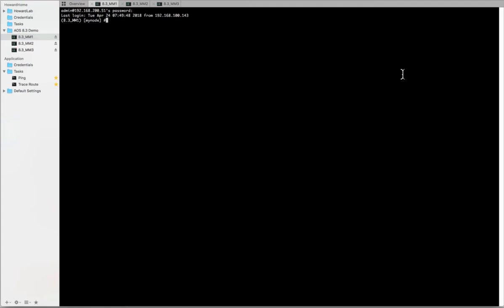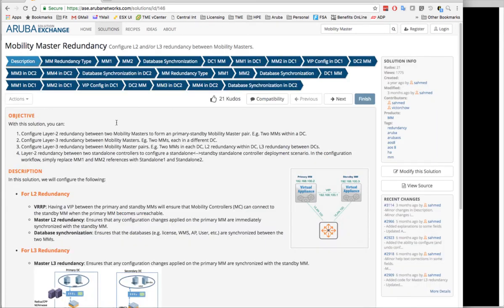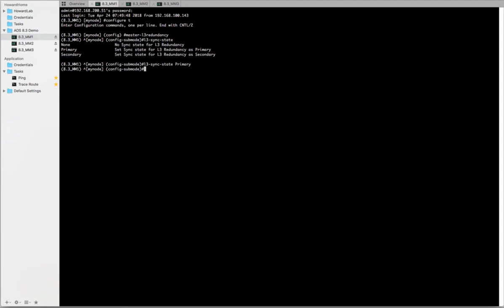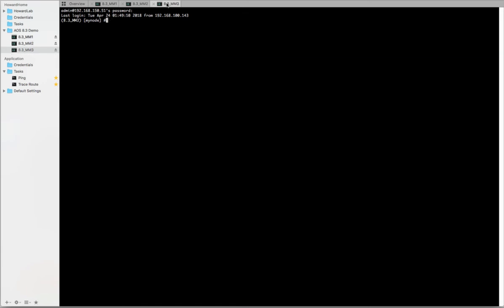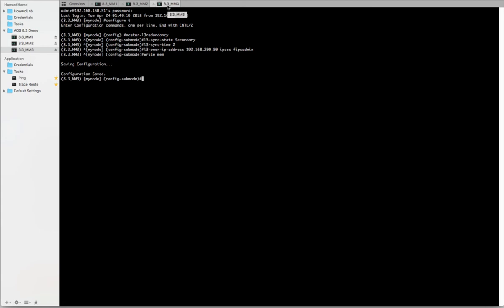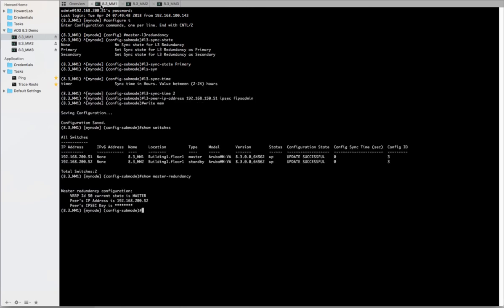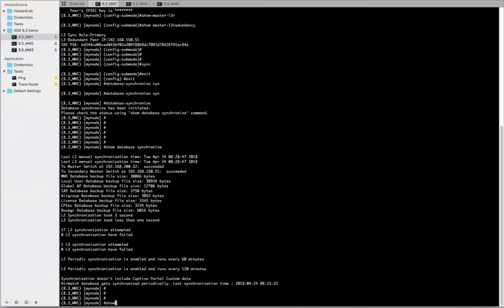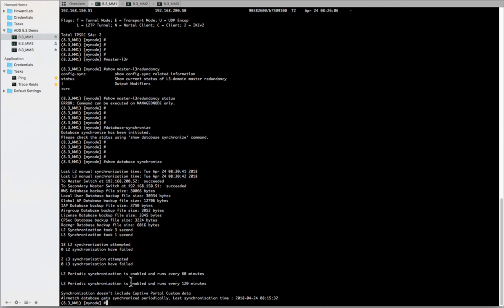5 Configuring L3 Mobility Master Redundancy